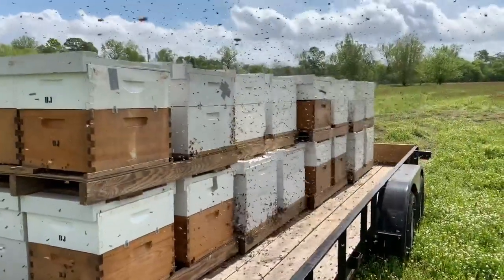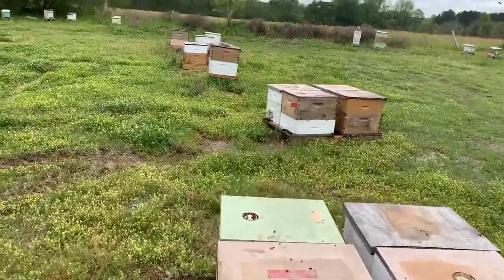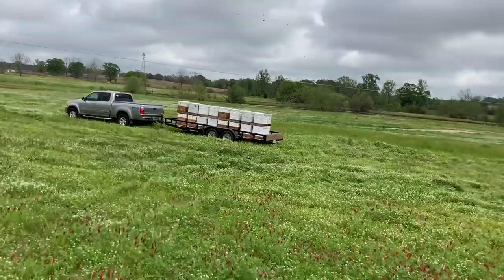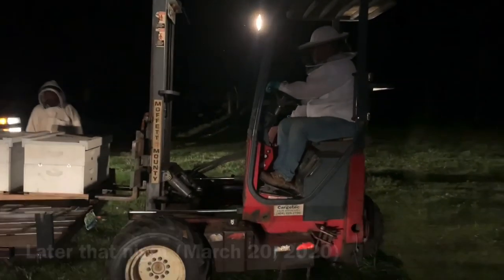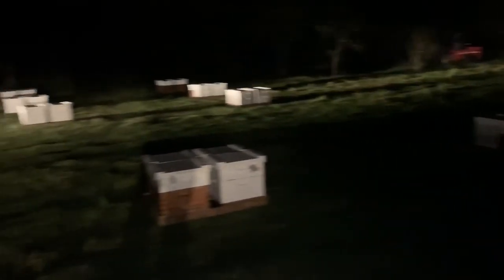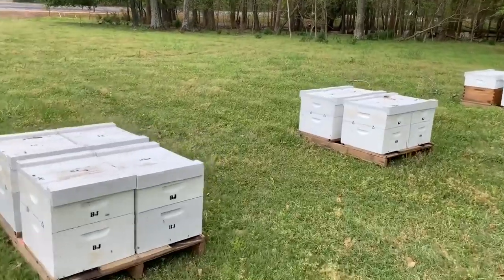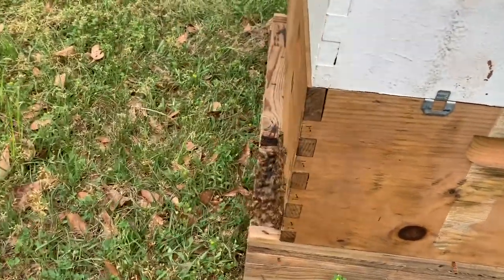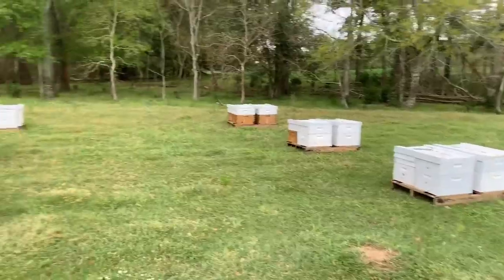MOVING BEES on Pallets to a NEW LOCATION - How do they look?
The bees on on pallets were moved to the holding yard on a trailer and then taken to their next adventure - watermelons. Check out how we moved them and if you watch to the end you will see how they looked.